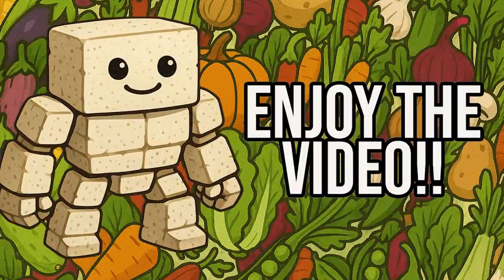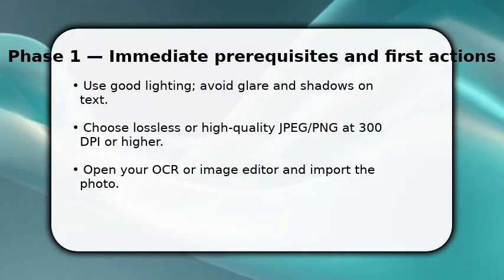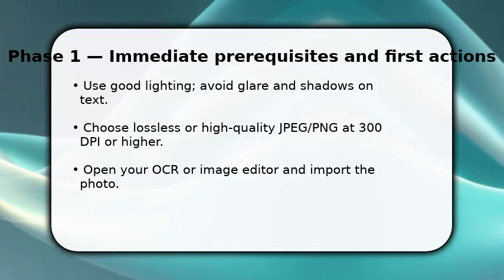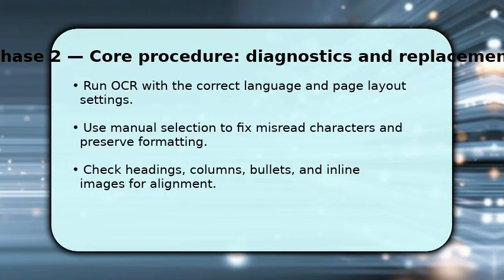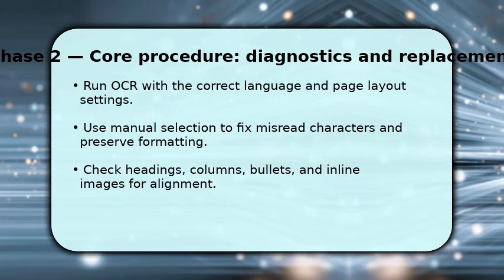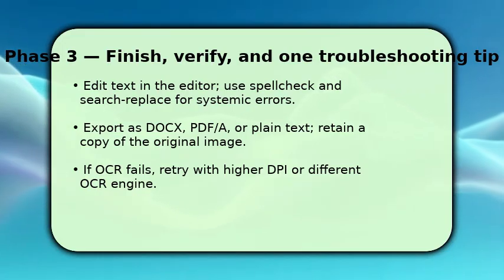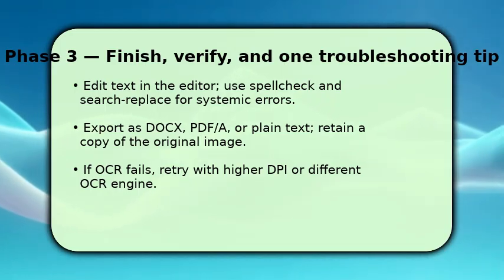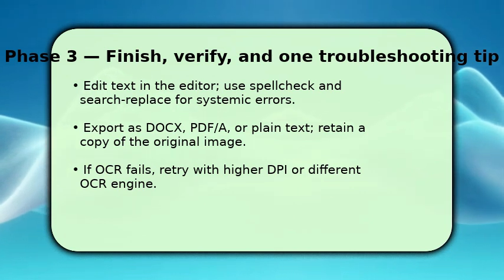How to Edit Text from Image - Step by Step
How to Edit Text from Image - Step by Step | 🔒 Surfshark VPN Deal — Stay private and secure. $1.99/mo + 3 Months Free ▸

Learn the step-by extricate text from images using advanced photo editing software. This video tutorial guides you through each phase, including selecting tools and refining your edits for professional results.

extract text from image, photo editing guide, ExtractTextFromImage, PhotoEditingTutorial, text recognition in images, image processing steps, edit extracted text on screen, photoshop techniques, GIMP for extracting texts, OCR technology explained, step-by-step image to edit